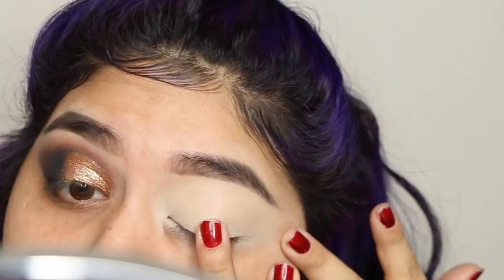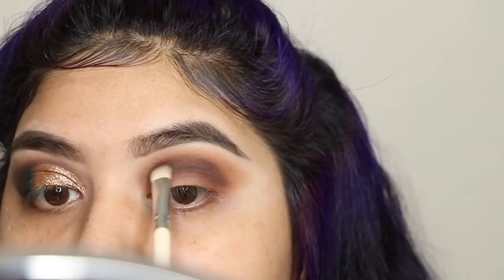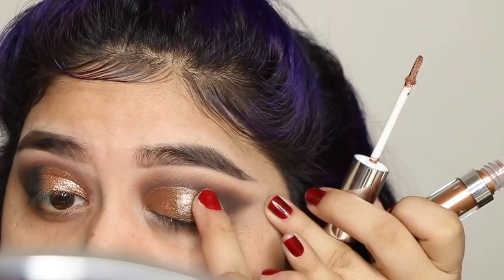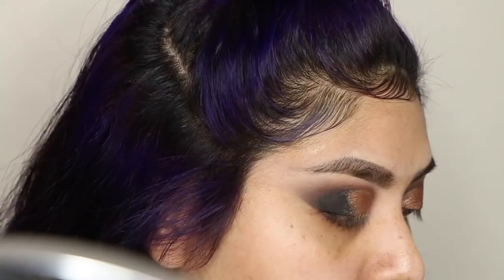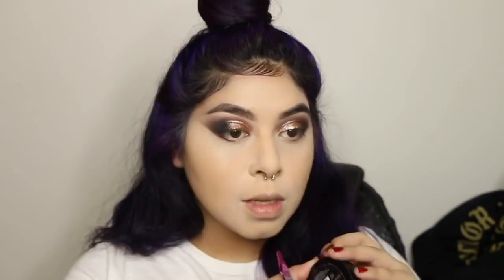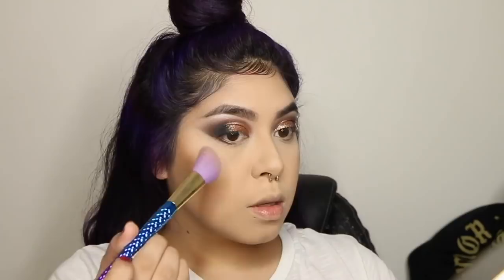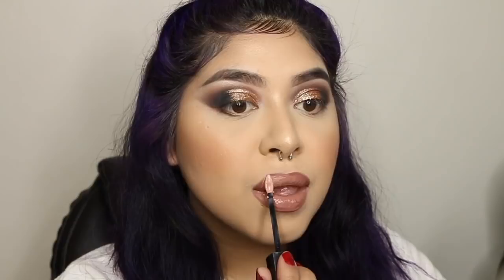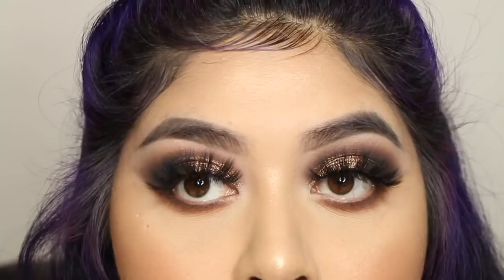GLAM AF GOLD HALF CUT CREASE | Jocelyn Sanchez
so one of my eyes was being stubborn af & for some reason the eyeshadow wasn't wanting to blend out buuuut just ignore that ok. lol

VV LASHES USED IN TUTORIAL VV

Products used-

LIPS:
Maybelline Vivid hot lacquer "Tease"